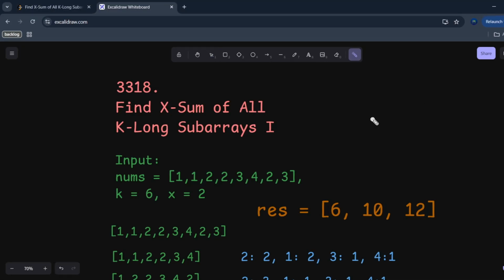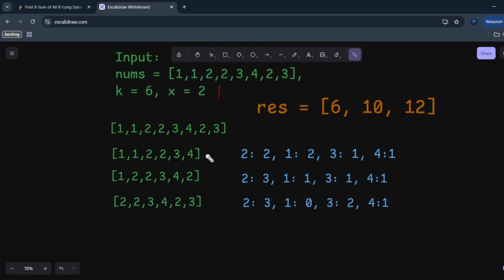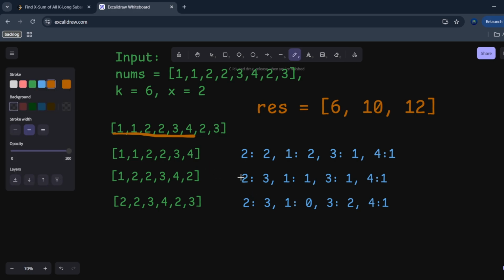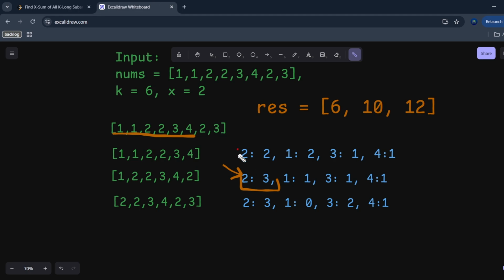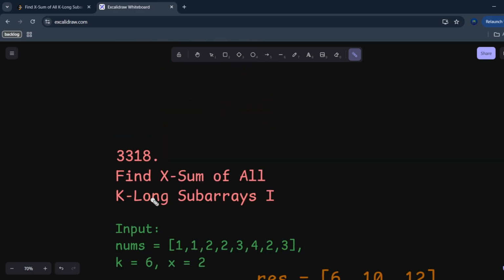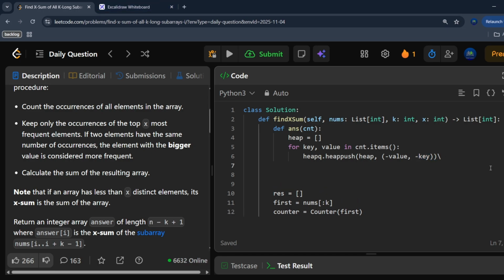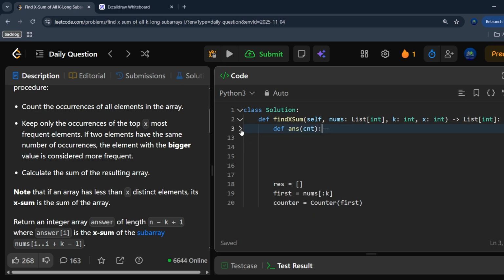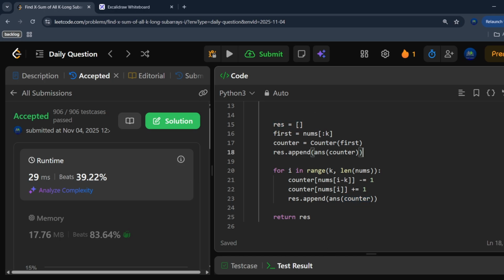Leetcode 3318. Find X-Sum of All K-Long Subarrays I | Sliding Window + Heap | Python Solution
In this video, we solve Leetcode 3318 — Find X-Sum of All K-Long Subarrays I using an efficient approach combining:

Sliding Window 📏
Frequency Map (Counter) 📊
Max-Heap 🧠
Subarray processing optimization ⚡

We learn how to maintain frequency counts while moving a window and extract the top-X values by frequency × value weight — a smart data-structure heavy problem.

This is a great sliding-window + heap pattern question for interviews — especially Big Tech!

🧠 Problem Concepts Covered

Element frequency tracking (Counter)
Custom max-heap priority logic
Efficient X-highest contribution extraction

✅ Intuition + dry-run
✅ Edge-cases handled

⏱️ Time Complexity
O(n * (uniqueValues log uniqueValues))

💡 Keep Practicing!